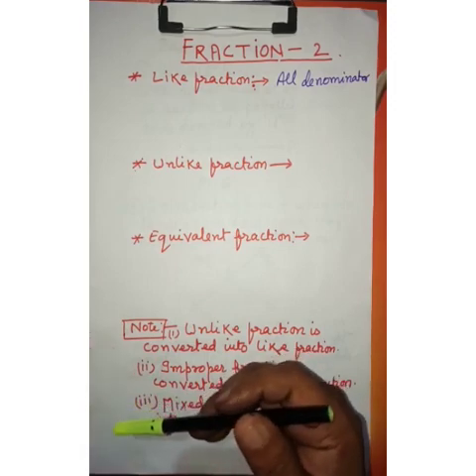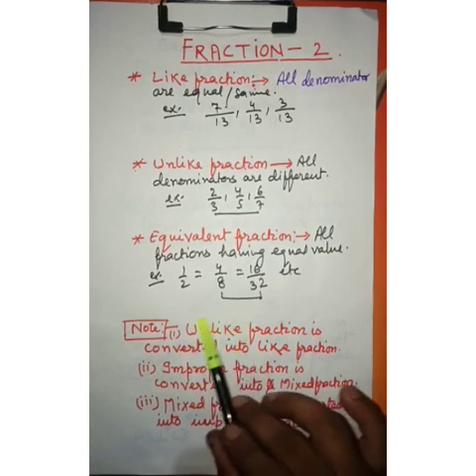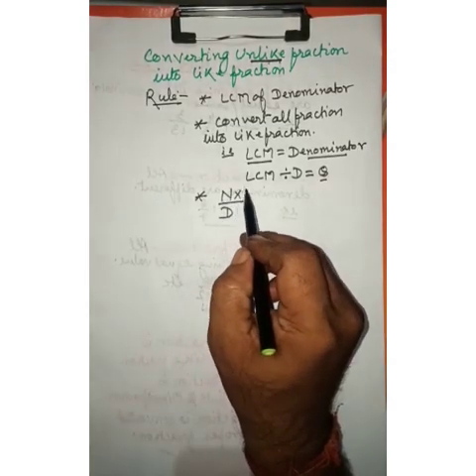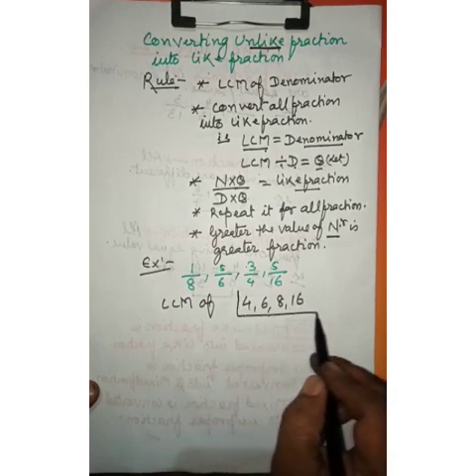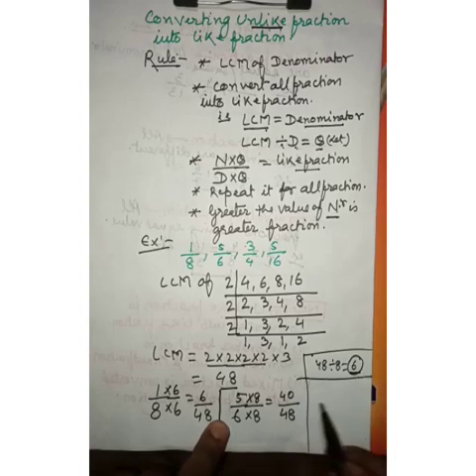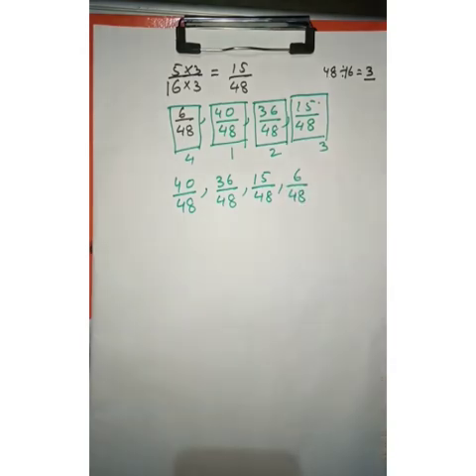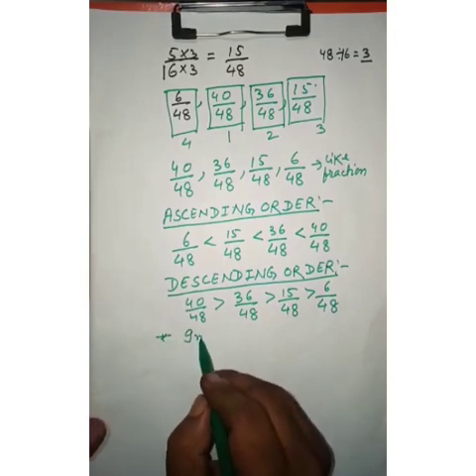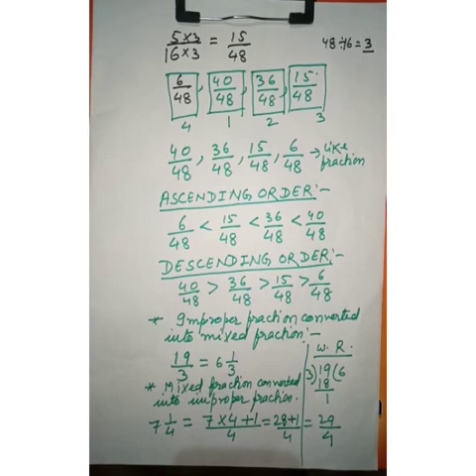FRACTION -2 By SHYAMA Sir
Hello Students
Topic-Fraction part-2

Learn how to convert like,improper and mixed fractions.